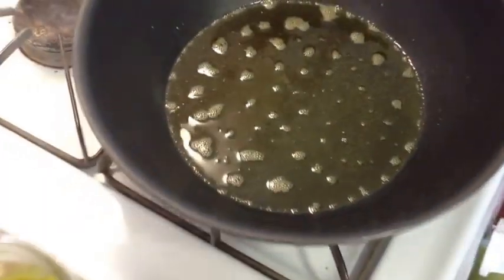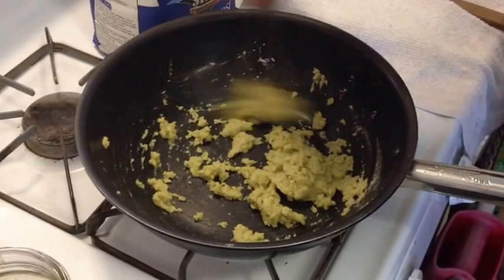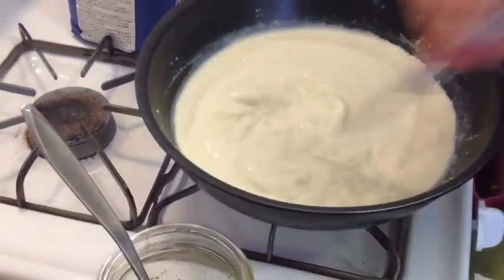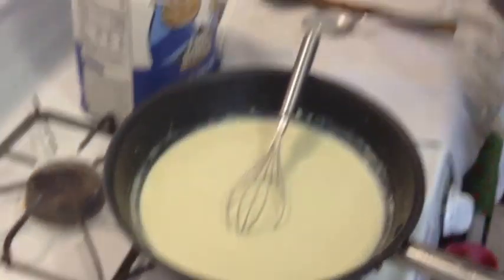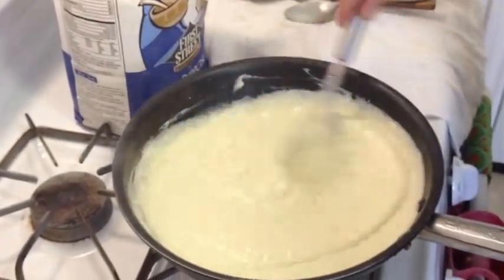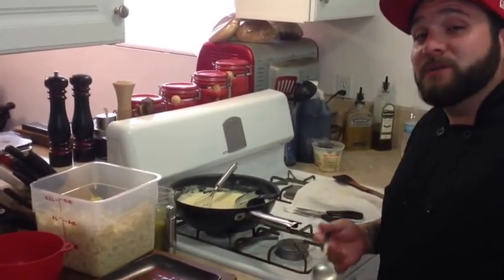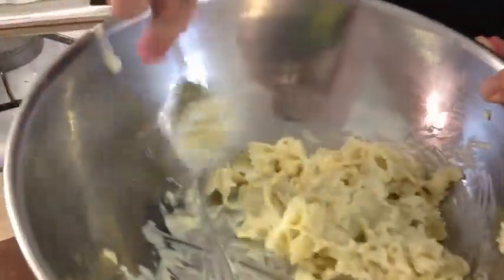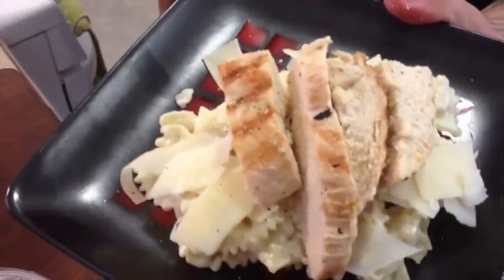Cooking With Cannabis With Chef Nugs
Learn how to make a THC infused Chicken Alfredo